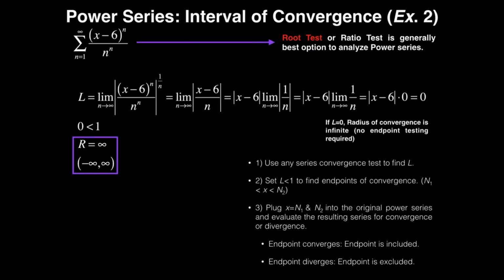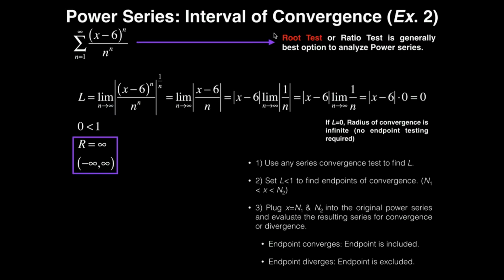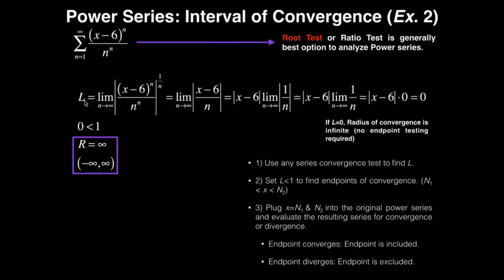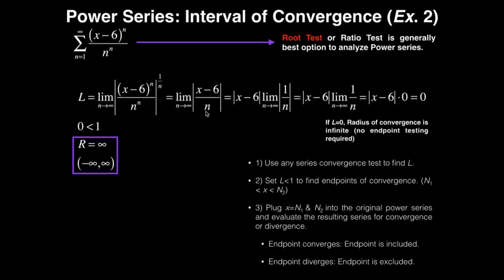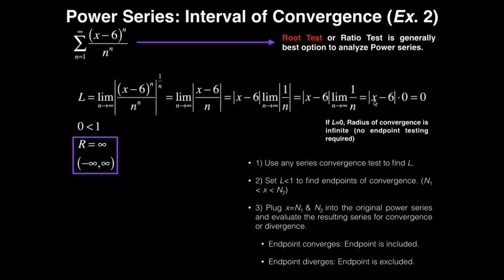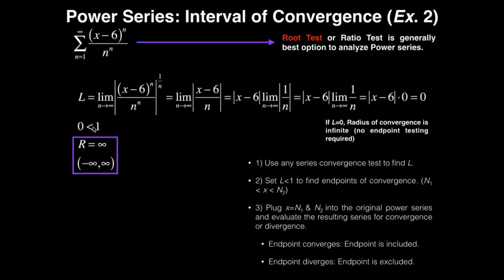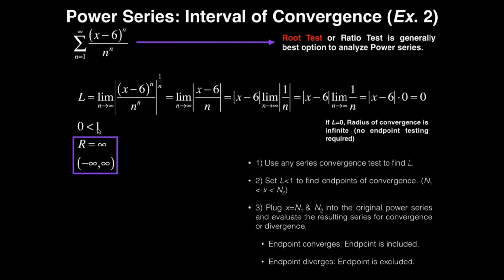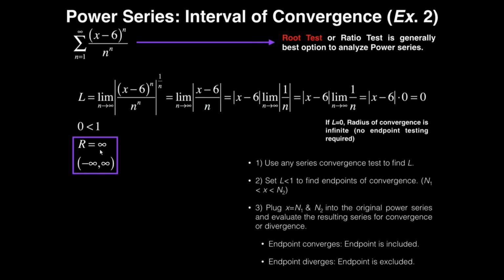Power Series | Power Series & Interval of Convergence: Example 2